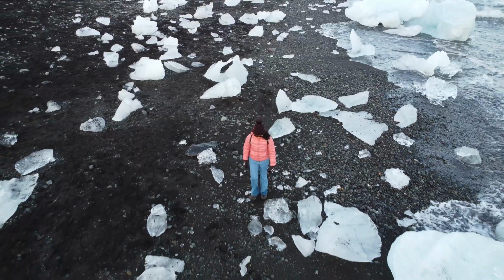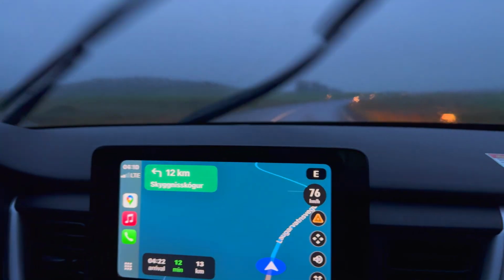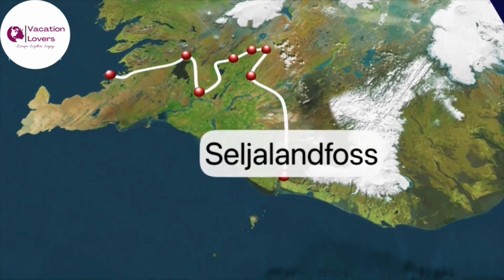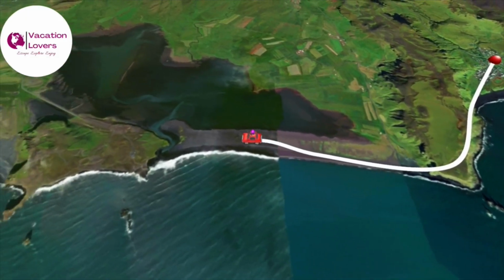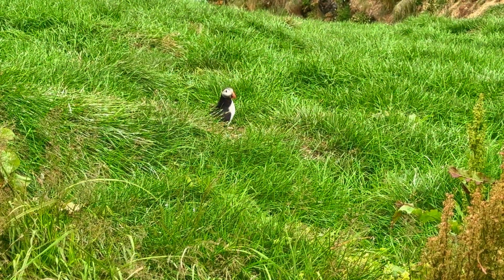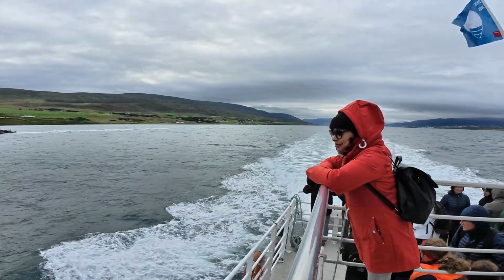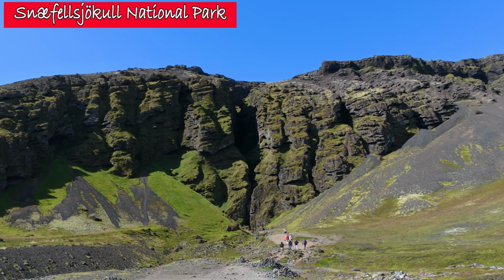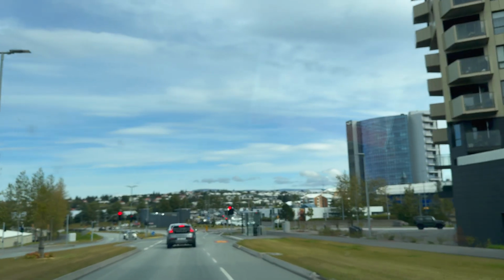Iceland in 10 Days – Full Travel Itinerary, Ring Road + Golden Circle, Perfect Iceland Road Trip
Join us on our 10-day road trip around Iceland as we explore the Ring Road, Golden Circle, and hidden gems across the Land of Fire and Ice. From waterfalls, glaciers, puffins, and black sand beaches to volcanic landscapes, hot springs, and lava tunnel, this video takes you through our complete Iceland itinerary — day by day.

📍 What You’ll See in This Video:
– Þingvellir National Park & Golden Circle highlights
– Stunning waterfalls like Seljalandsfoss, Skógafoss, Gullfoss & Dettifoss
– Black sand beaches, glaciers & icebergs
– Secret lagoons & geothermal baths
– Snæfellsnes Peninsula, lava caves & puffin spots
– Reykjavík city vibes

Whether you’re planning your own trip to Iceland or just love travel videos, this is your ultimate guide to what to see and do in 10 days.

Video created and edited using:
• Canva (Free Version) — for design and editing
• TravelBoast (Free App) — for travel route animations

Map data © OpenStreetMap contributors:
Some design elements and media provided by Canva under the Free Media License